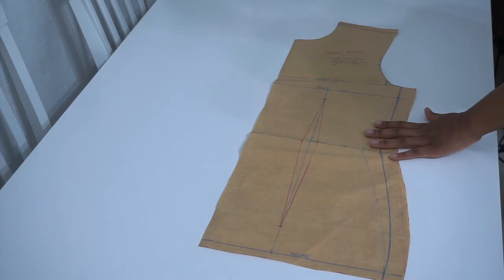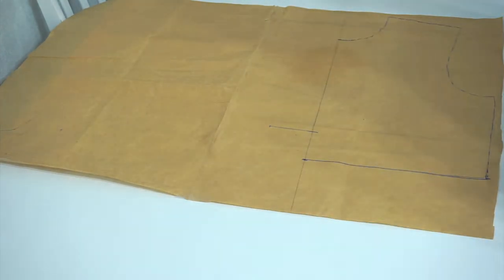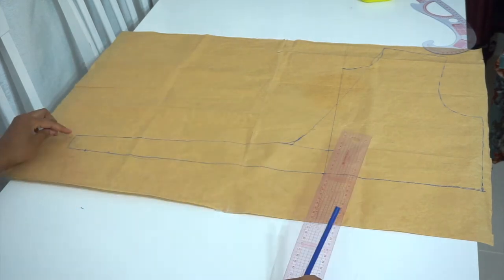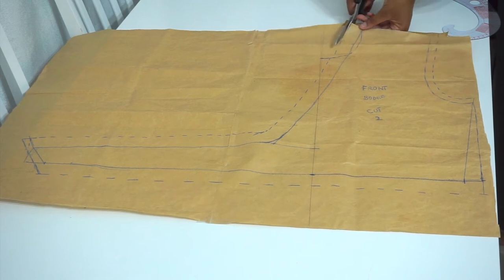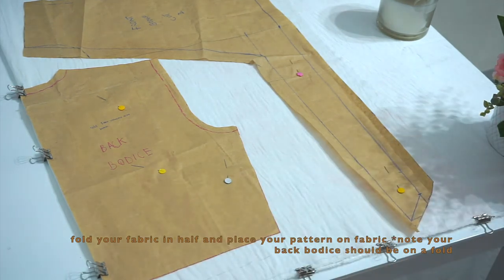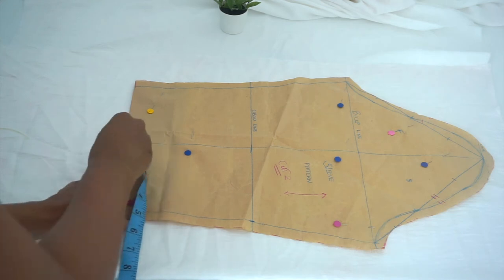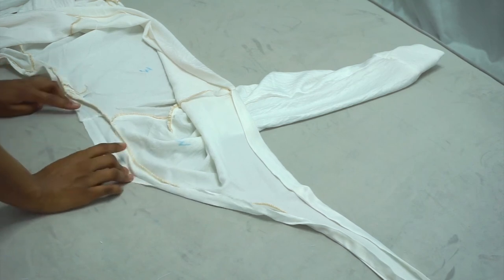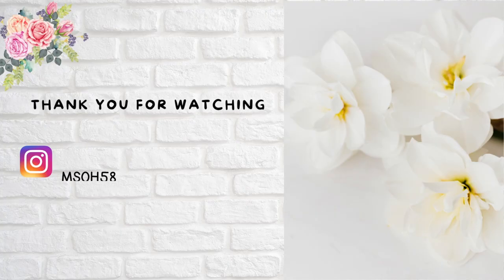HOW TO MAKE CUT & SEW A FRONT TIE SUMMER TOP /SUMMER 2023 DIY PROJECTS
Hey loves in todays video ill be showing you how to make this tie front top .if you have any question feel free to write in the comment section.
 xo